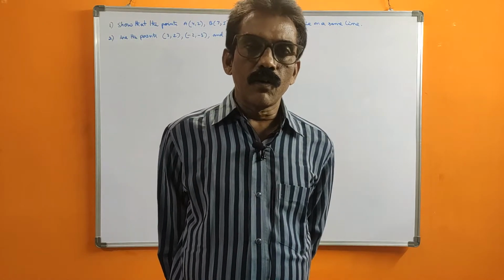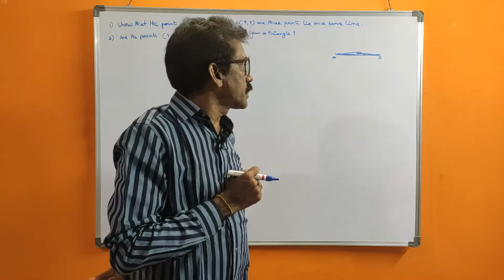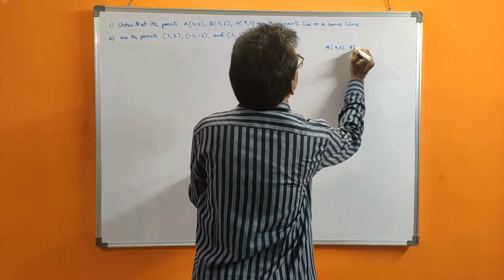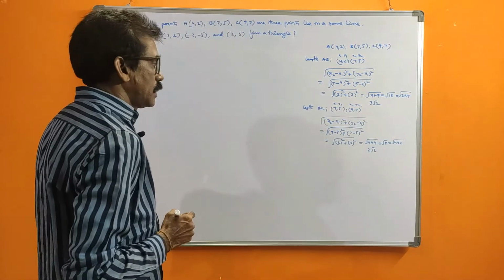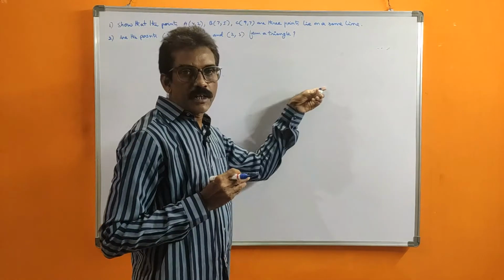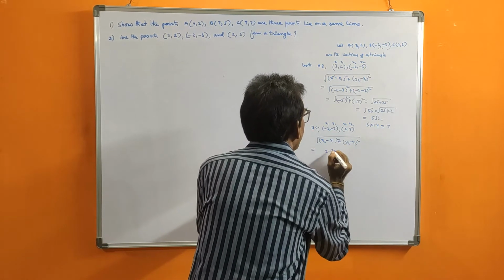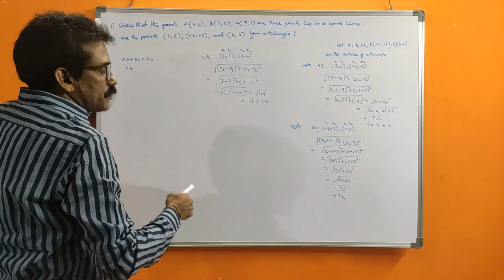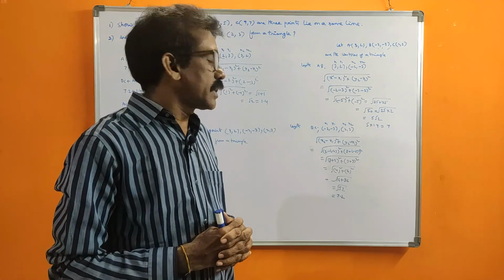Co ordinate geometry numerical problems (part-2)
1)  Conditions to prove the given three points are line on a same line.
2)  Conditions to prove the given points are the vertices of a triangle
3)  Application of distance between two points formula